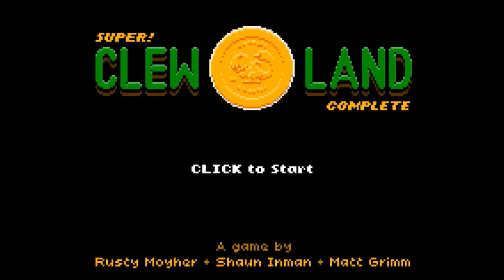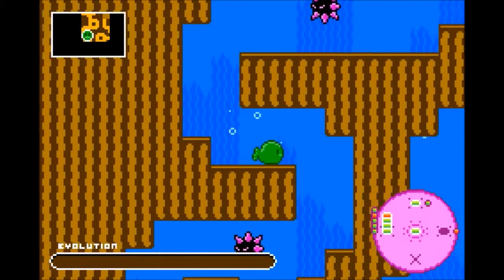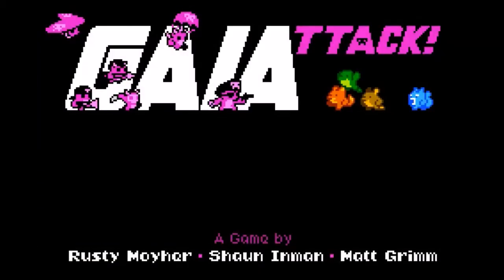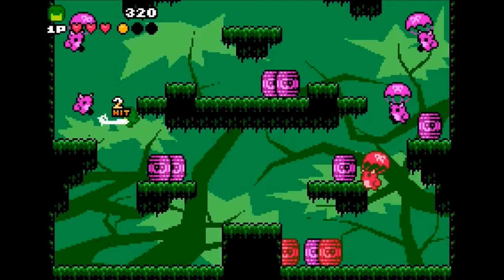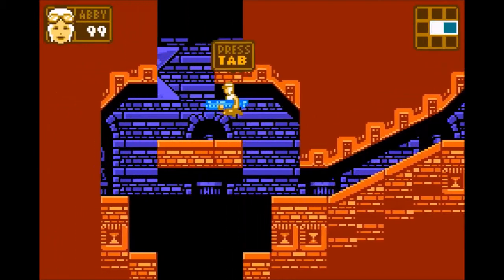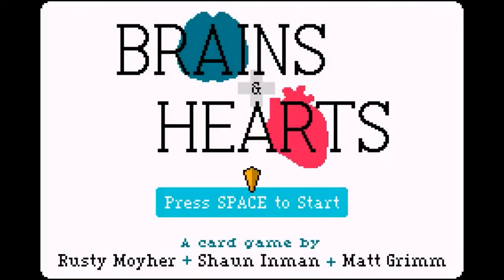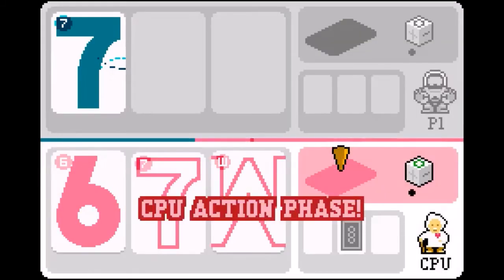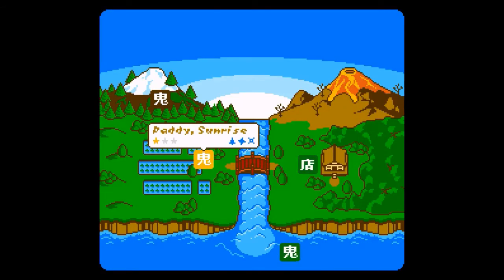IndieGeek Looks At: Retro Game Crunch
Check out this awesome collection of seven games from three developers that work incredibly well together to make awesome retro-inspired games!